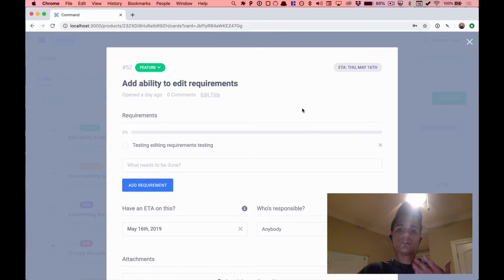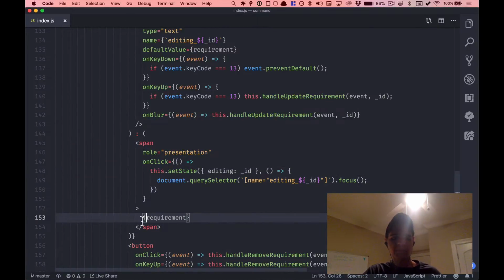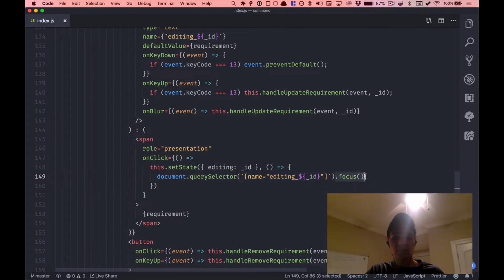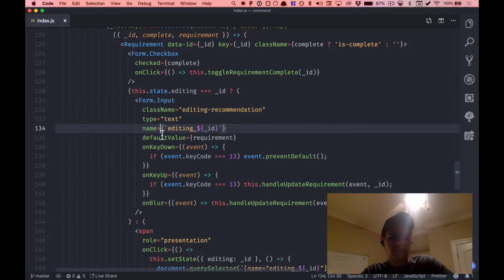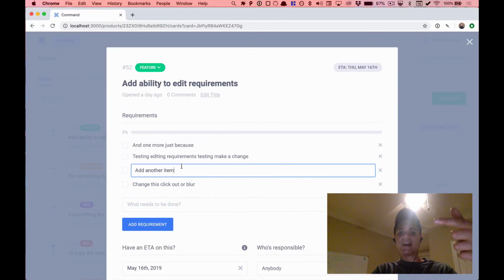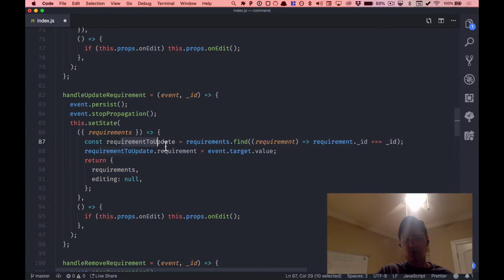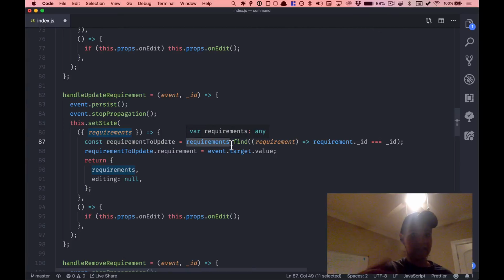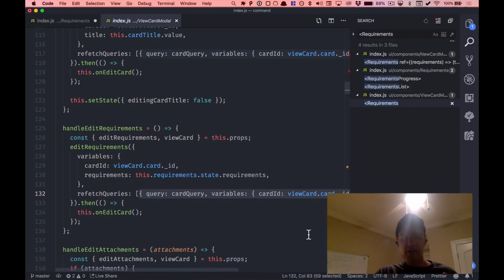FeatureFriday: Inline Editing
Command is in private beta! This week, we learn how to implement a feature a lot of beta testers have been asking for: the ability to edit a requirement on a card.